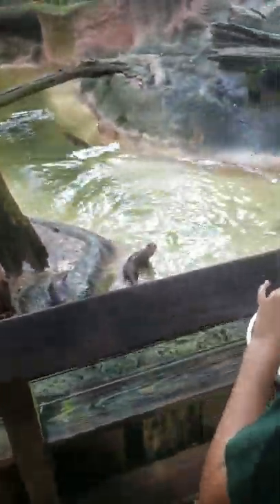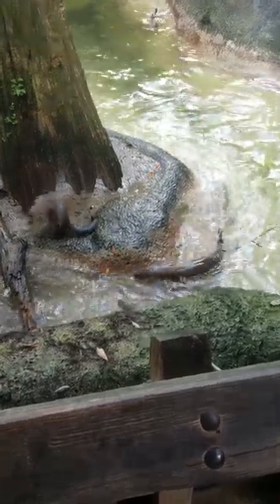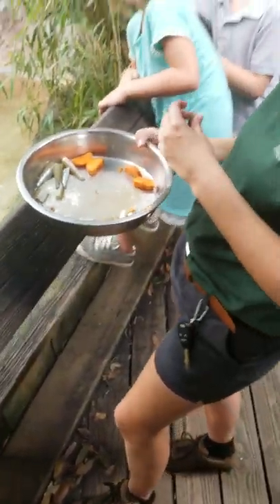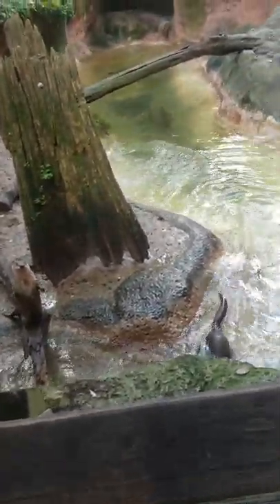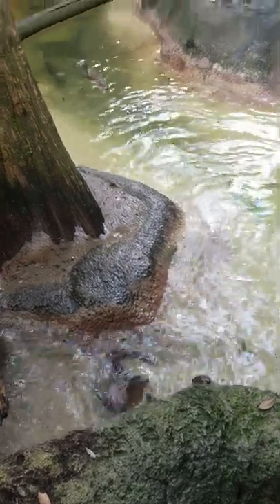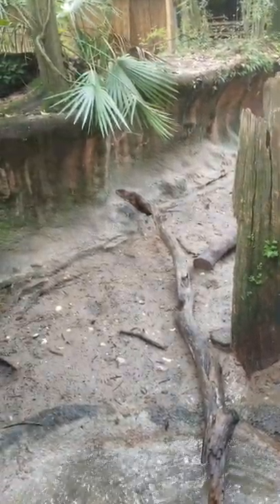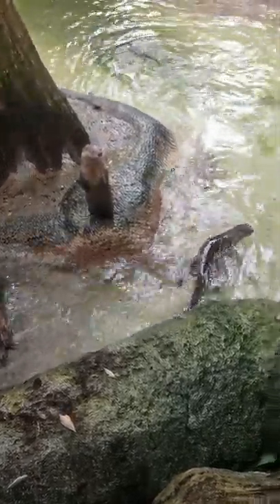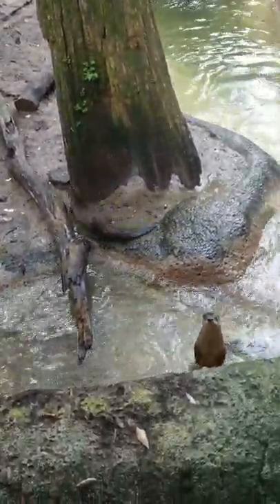Feeding Louisiana river otters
New Orleans Zoo